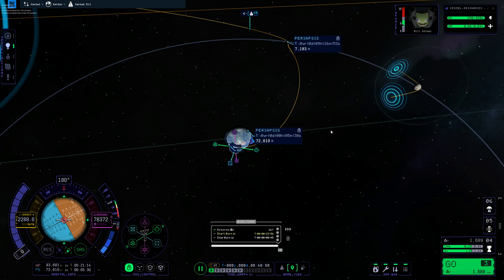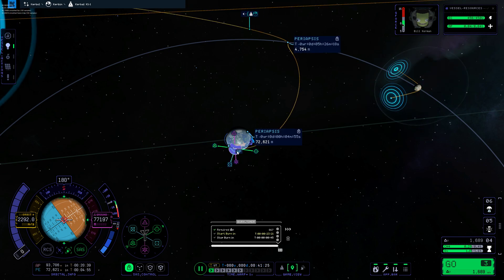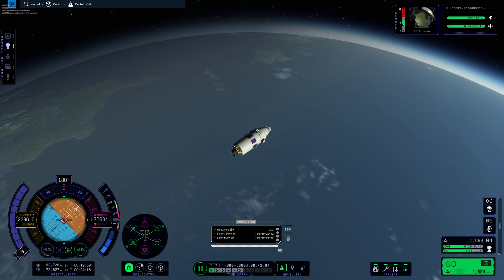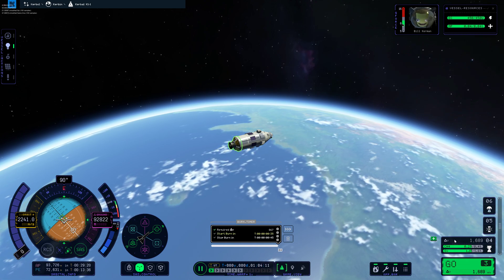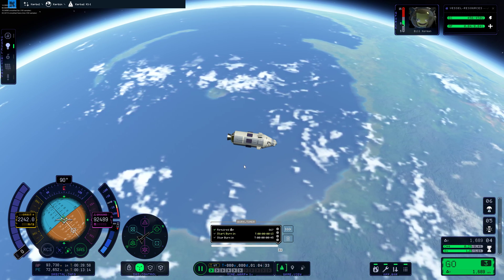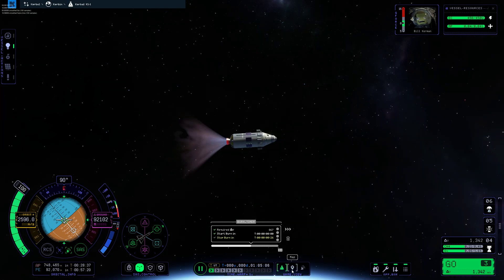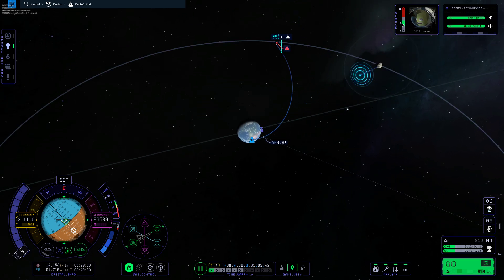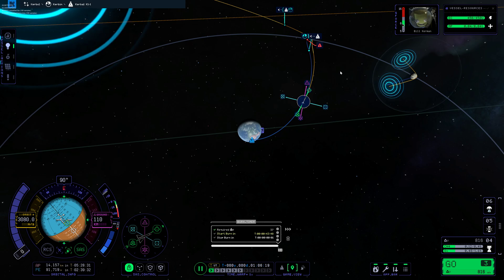Major Improvement with Maneuver Nodes KSP2 EA